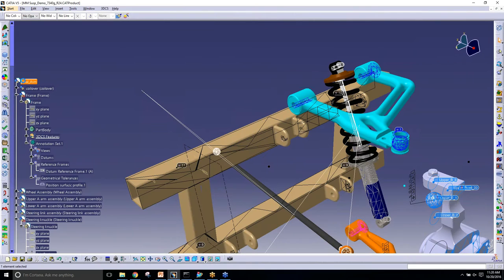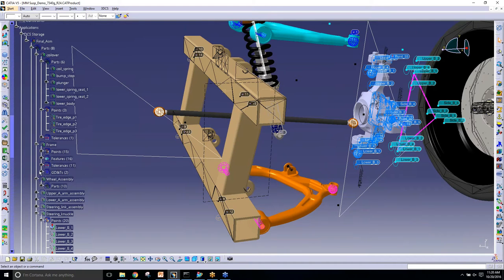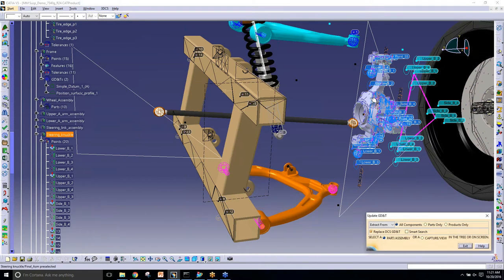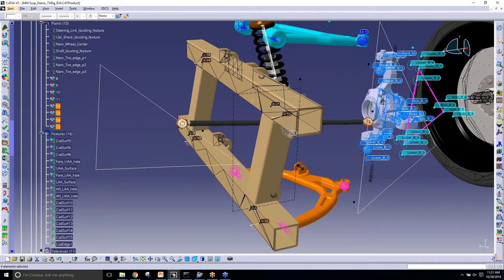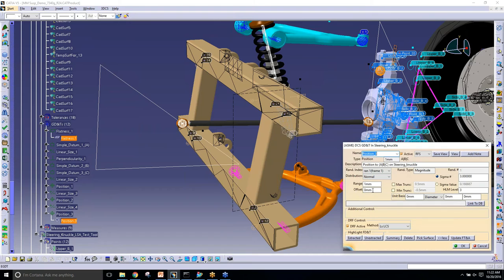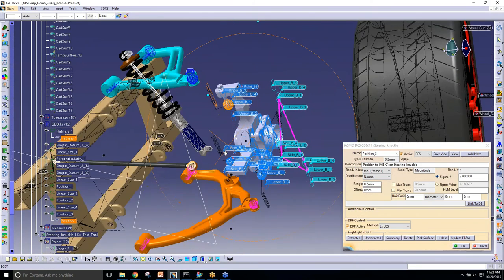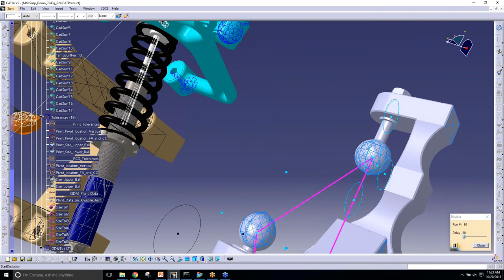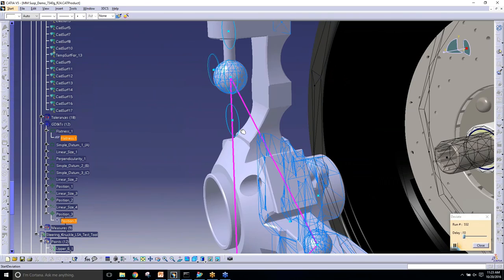Use CATIA FTA and NX PMI Embedded GD&T for Tolerance Analysis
The second part of the three part 3DCS Essentials Series, this webinar focuses on creation of a 3DCS model, which includes use of embedded GD&T (PMI in NX and FT&A in CATIA) as well as Joints and Constraints.

This video covers the application of CAD GD&T to a 3DCS model, creating tolerances from FTA and PMI information.